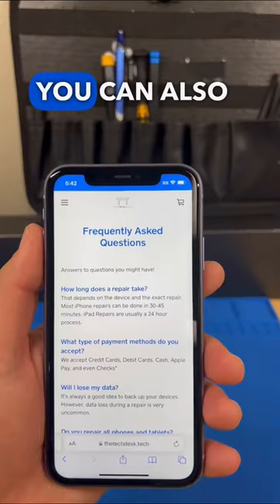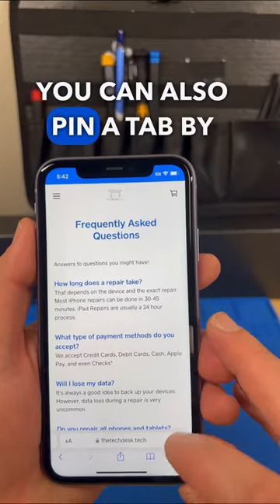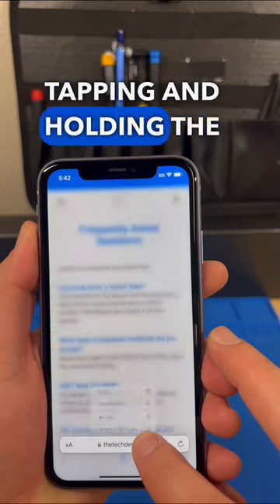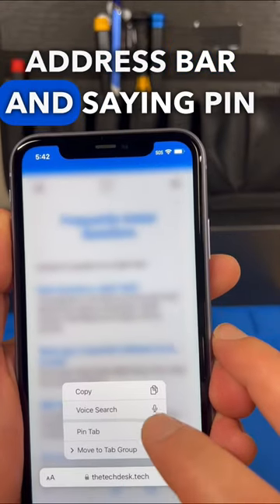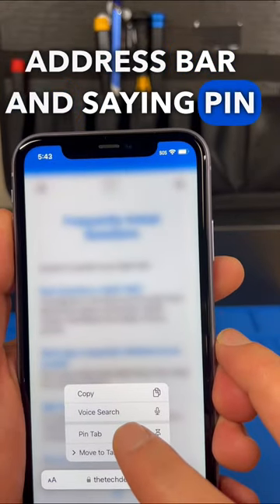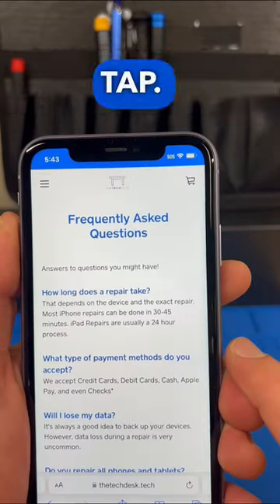Pin Safari Tabs on your iPhone tips ios ios16 apple Music: Redline Musician: EnjoyMusic